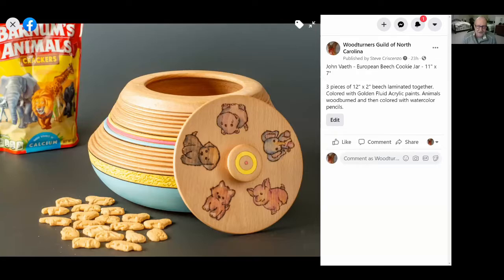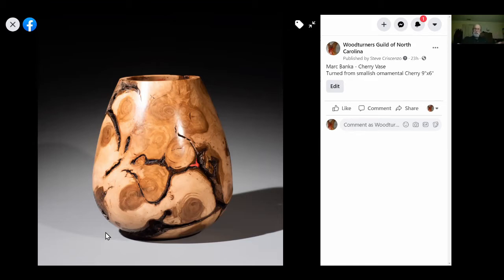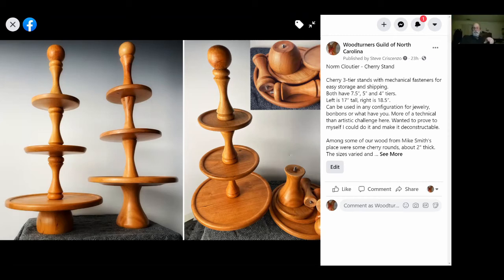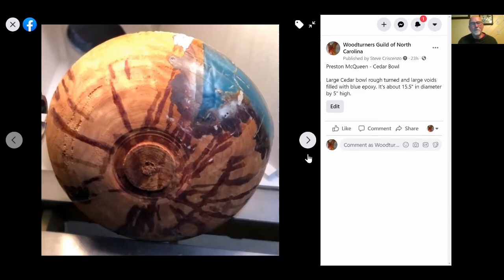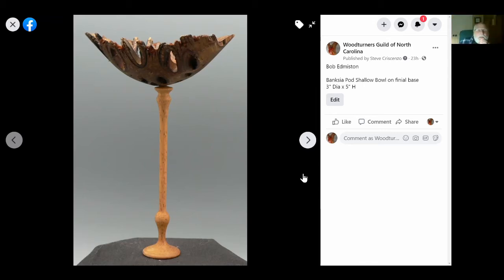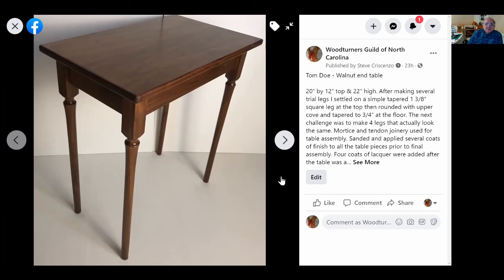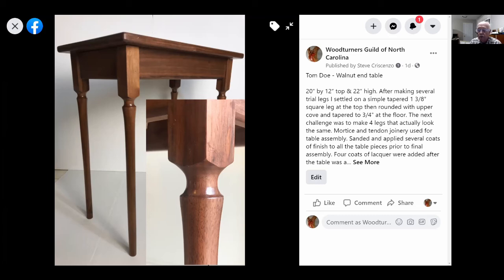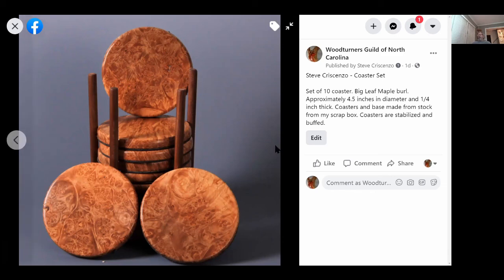WGNC Jan 2021 Show & Tell gallery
The Woodturners Guild of North Carolina held it's latest Show & Tell gallery on Jan. 21, 2021 in Raleigh, NC.

This is the recording of that Zoom meeting, where members discuss works they created and for which they submitted photos to an online gallery posted to our FB page,
The Guild is based in Raleigh, North Carolina. We normally meet monthly at the NCSU Crafts Center, but since COVID have been meeting at least 2 times a month via Zoom for demonstrations and these show & tell galleries.